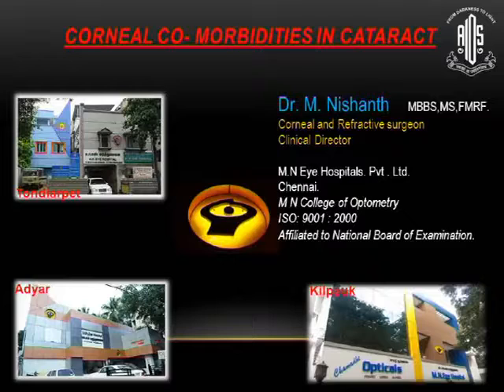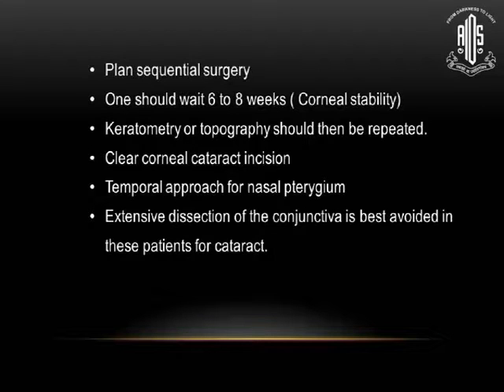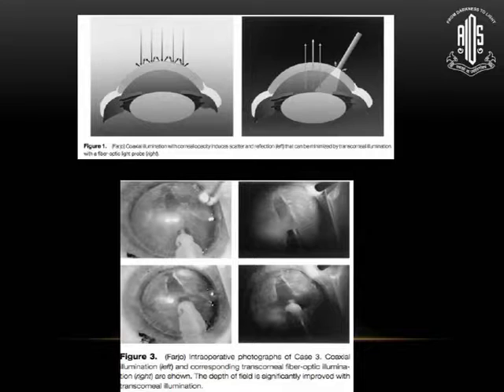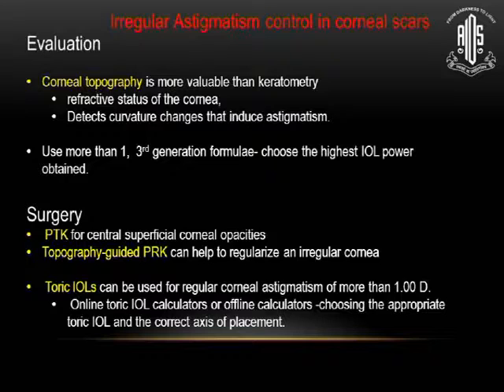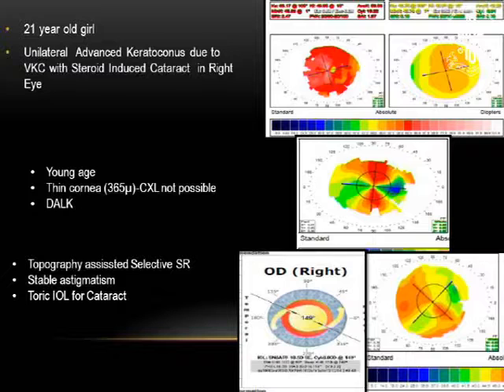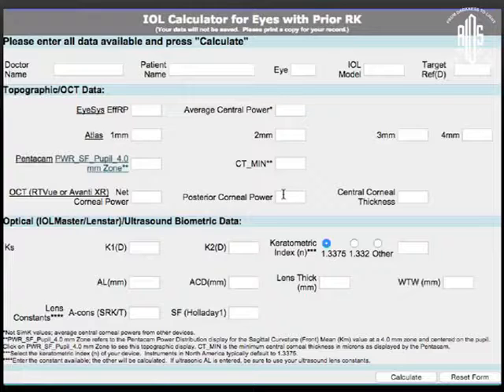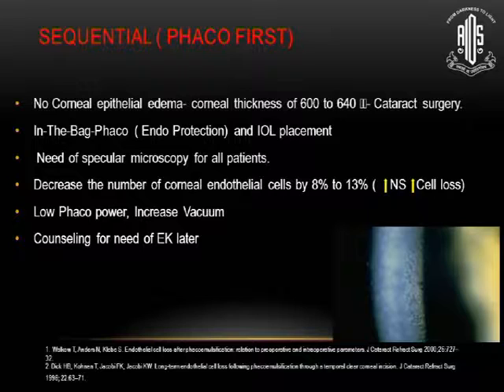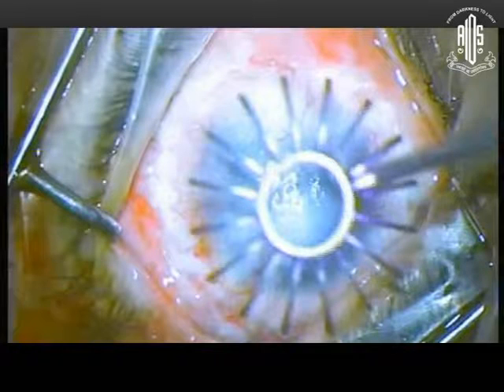Dr Nishanth Madhivanan